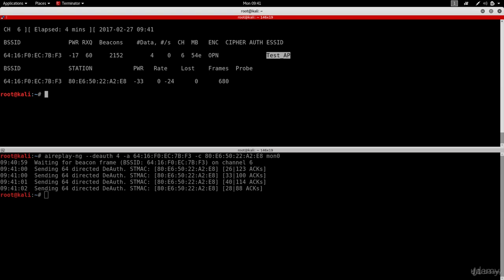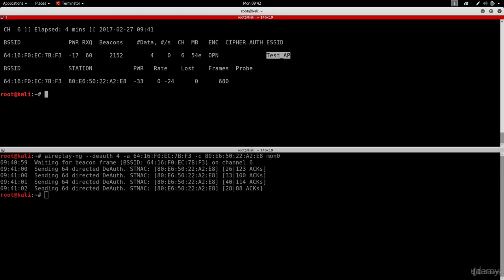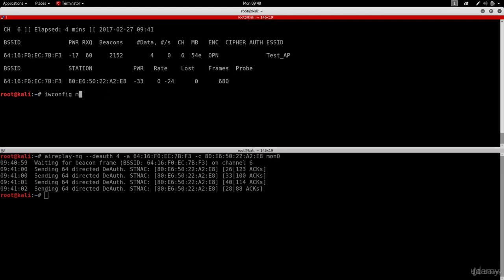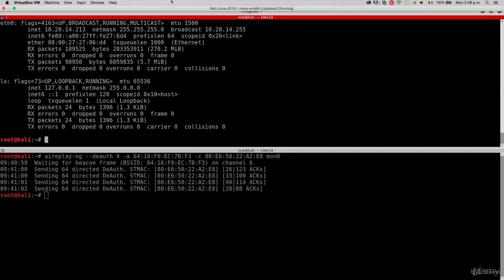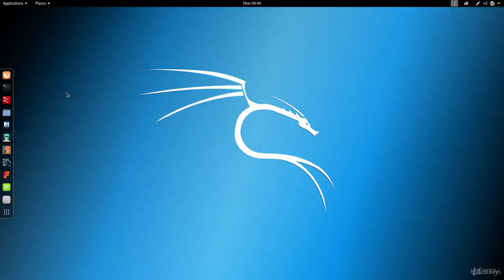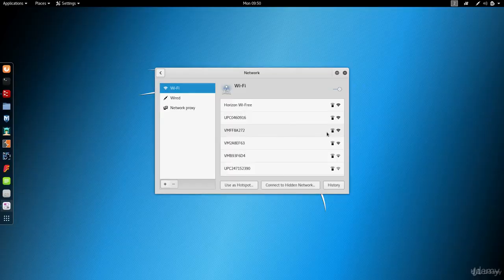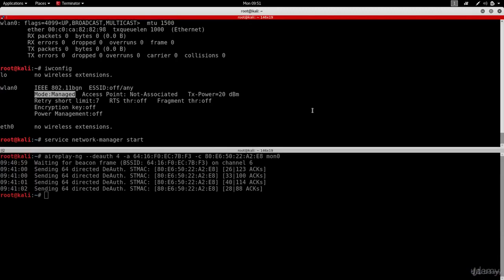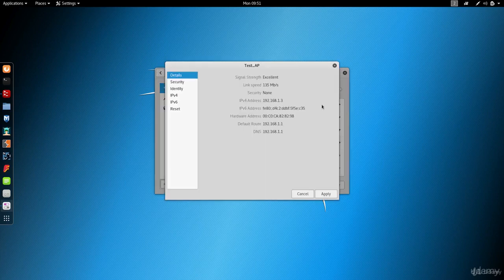How to Connect To a Hidden Networks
This is how to hack a Hidden WiFi network easily using Android phone or Tablet easily.